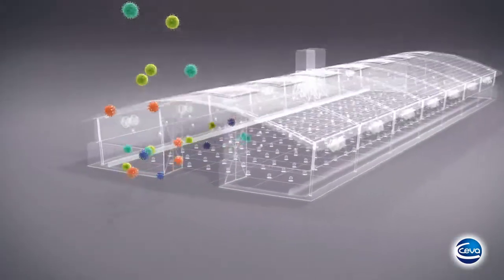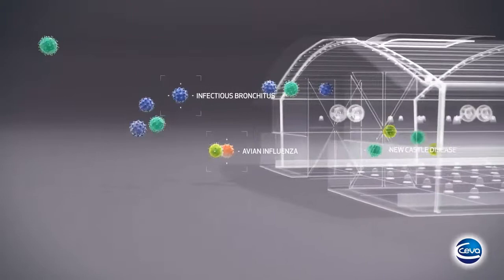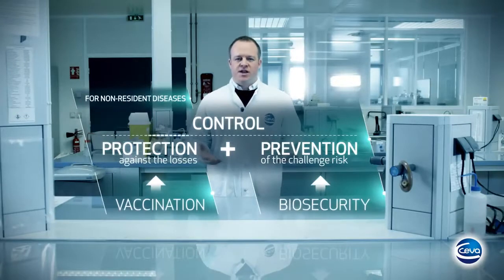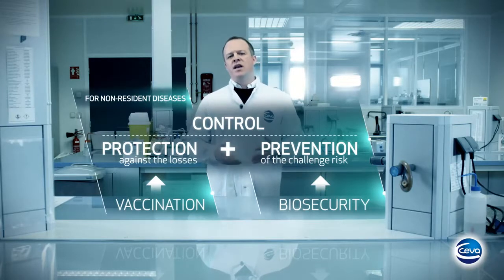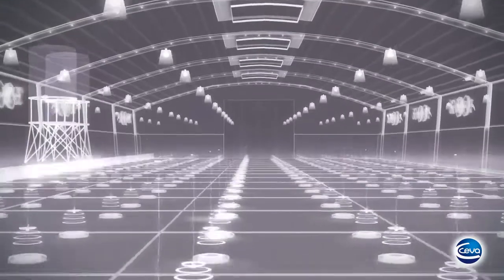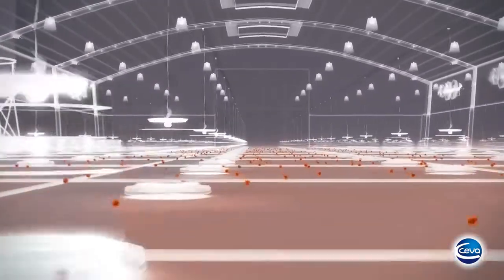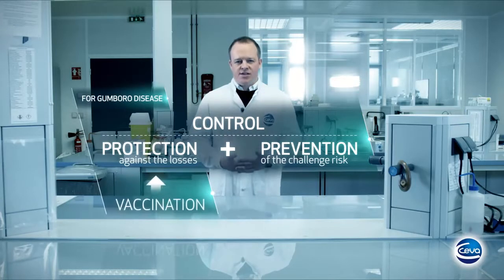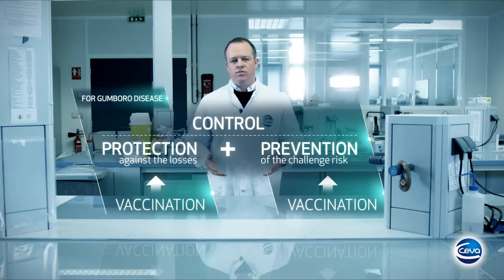Gumboro Disease Control with Transmune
Protection and Prevention against Gumboro disease (also known as Infectious bursal disease) are key to control this highly contagious disease of young chickens caused by infectious bursal disease virus.